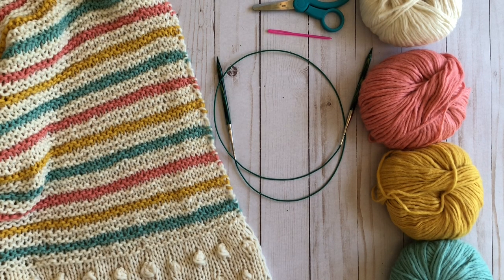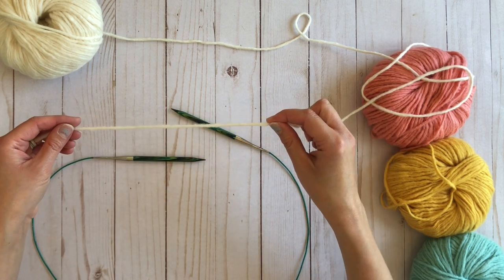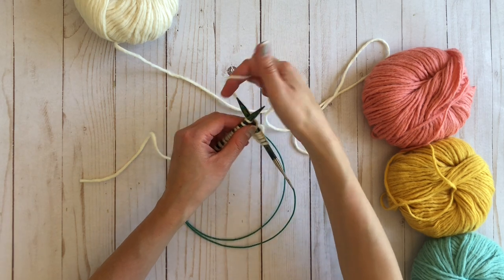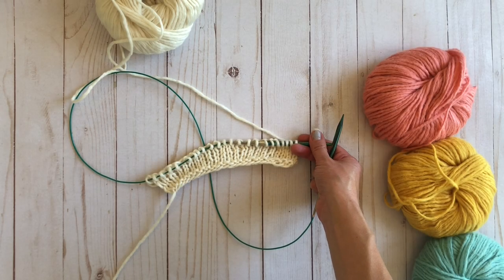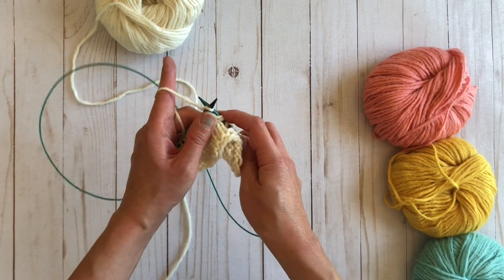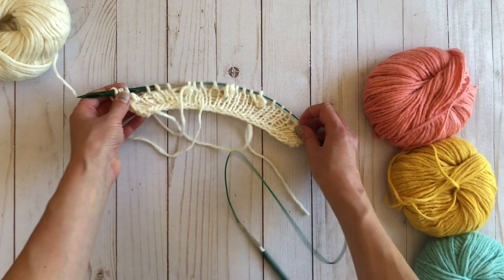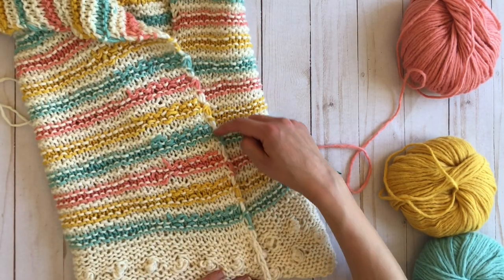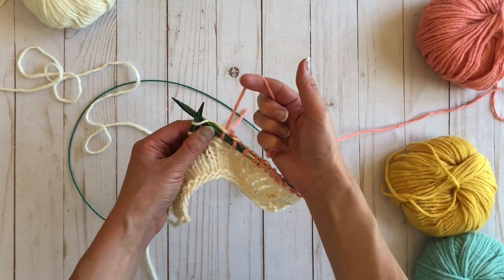Summer Throwback Baby Blanket *FREE BABY BLANKET KNITTING PATTERN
Snuggle your baby up in this super soft and lightweight baby blanket. In this video, I show you how to knit the Summer Throwback Baby Blanket, a new free knitting pattern from Whimsy North.

*TECHNIQUES: Cast on, knitting, purling, bobble stitch, changing colors, weaving in ends as you go.

*DOWNLOAD THE PATTERN:
Find a printer-friendly PDF version of the pattern in my Etsy shop

Darning Needle
Scissors

Using these links helps me to continue to provide you with great content and free patterns so thank you for your support! I do not promote anything that I haven’t used and love myself.

I (Margaret Stauffacher) is also a participant in the Amazon Services LLC Associates Program, an affiliate advertising program designed to provide a means for sites to earn advertising fees by advertising and linking to Amazon.com. “As an Amazon Associate, I earn from qualifying purchases.”